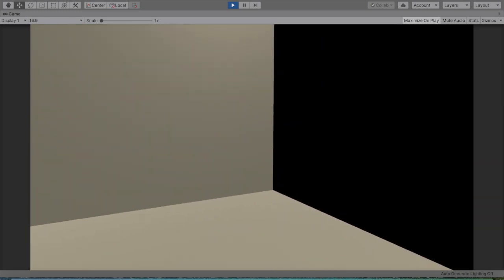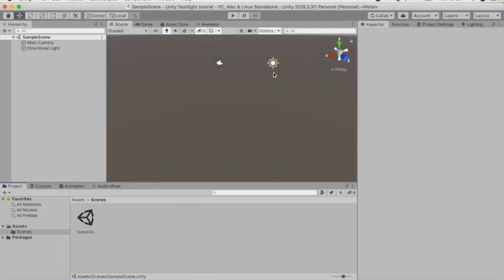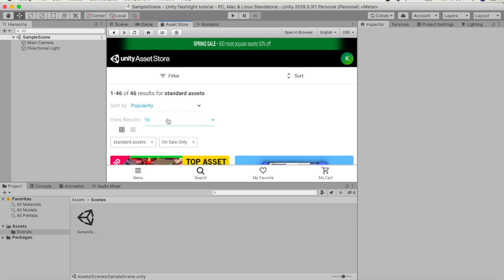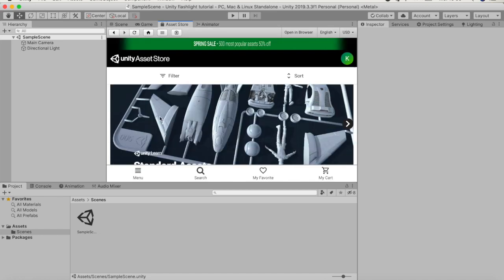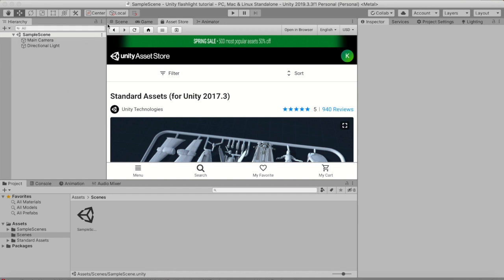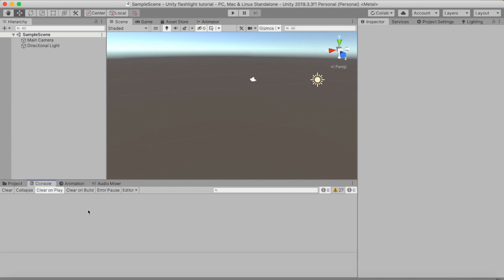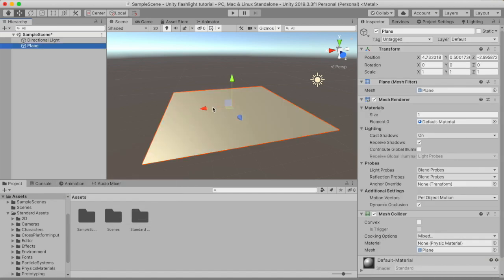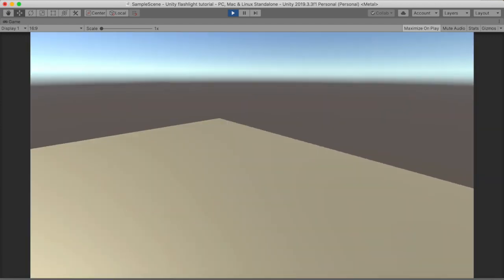*Simple* FLASHLIGHT in UNITY 2020 Beginner tutorial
Timestamps :
0:00 - 5:00 Scene setup
5:00 - 8:38 Making the flashlight object
8:38 - 15:15 Simple flashlight script
15:15 - 16:46 Fixing camera follow and end